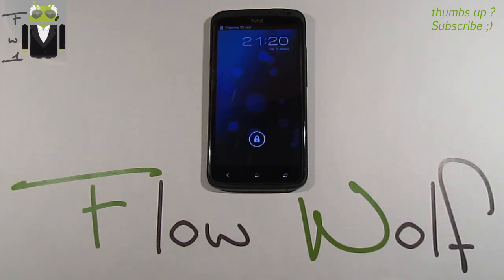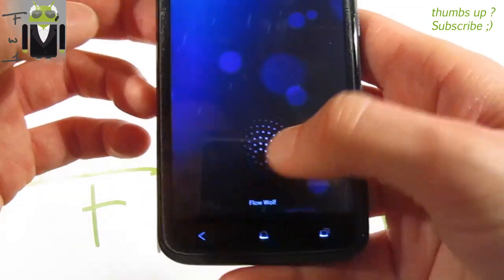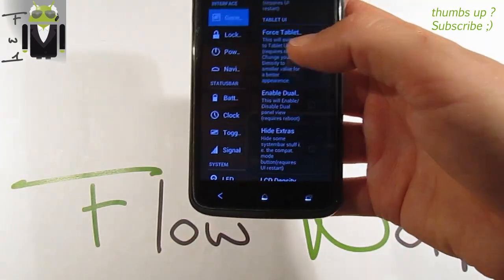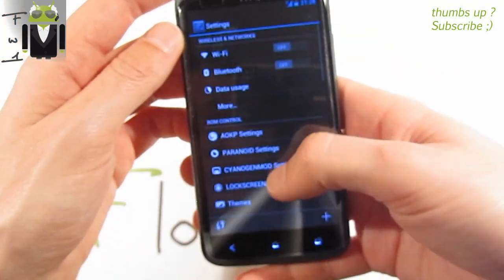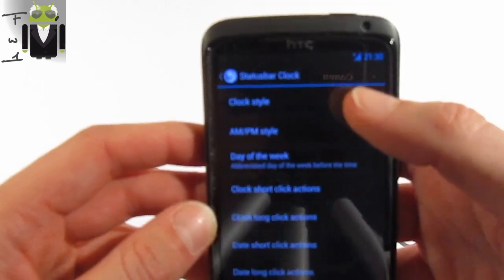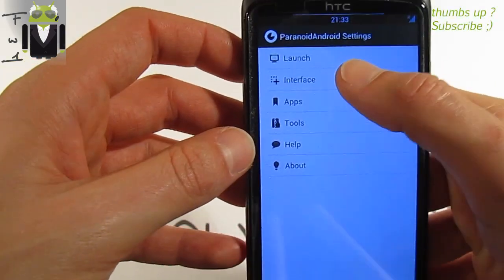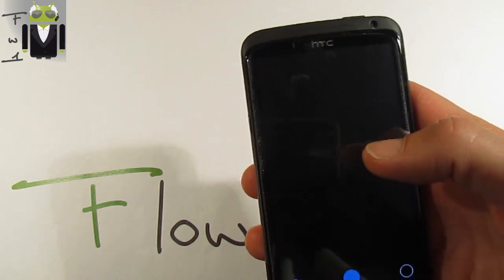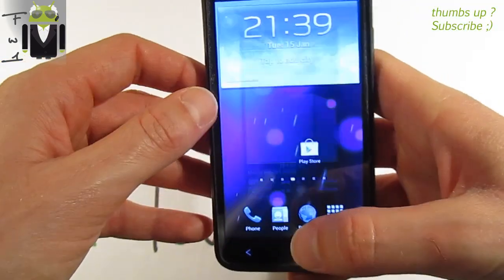JellyBam v4.0.0 - Test & Review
HTC One X - Samsung galaxy S2 - Samsung Galaxy S3 - Nexus

it was too long for the description :/ Flow Wolf